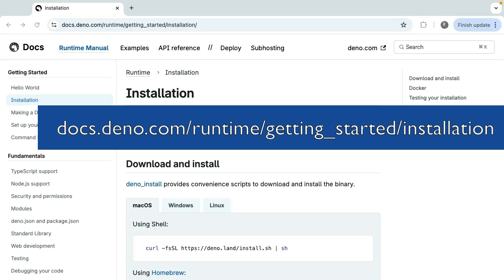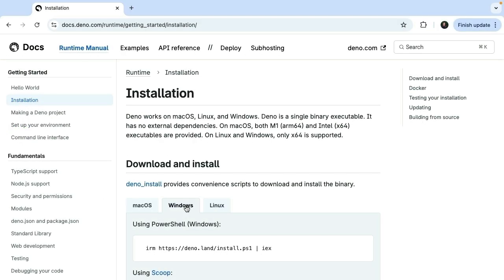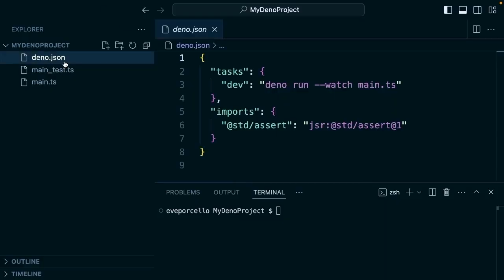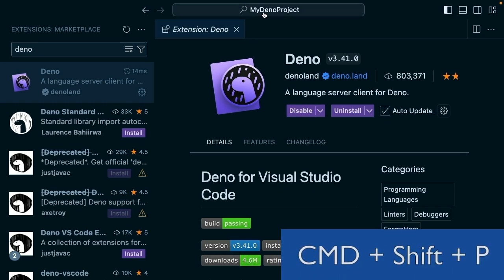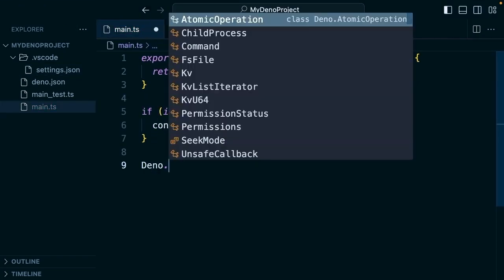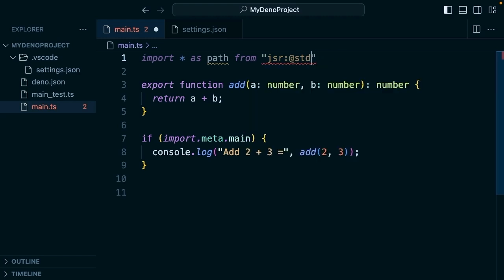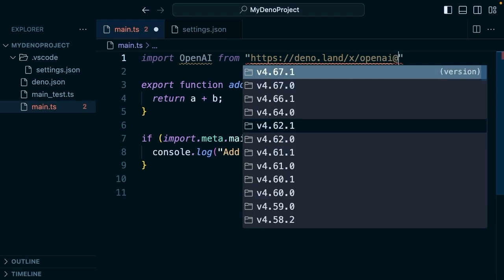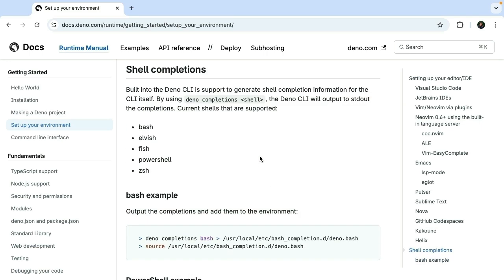Your Deno Development Environment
Learn to install Deno using curl, add it to your path, and set up a new Deno project from scratch. Congfigure the installation of the Deno extension in VS Code, initializing workspace configurations, and utilizing features like autocomplete and hints. The video also covers importing modules and setting up shell completions for various CLI tools.

00:00 Installing Deno
00:37 Creating a New Deno Project
00:59 Setting Up VS Code for Deno
01:45 Using Deno Extensions and Autocomplete
01:59 Importing Modules in Deno
02:47 Configuring Your Environment